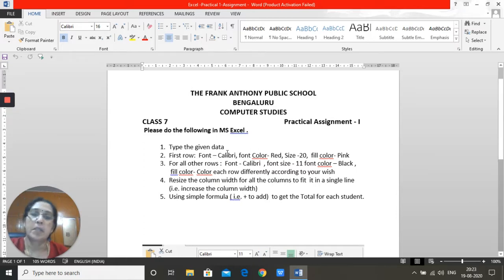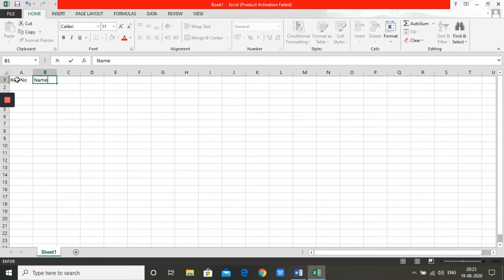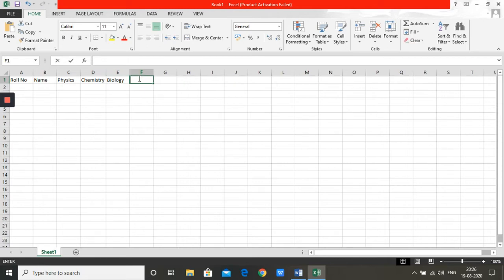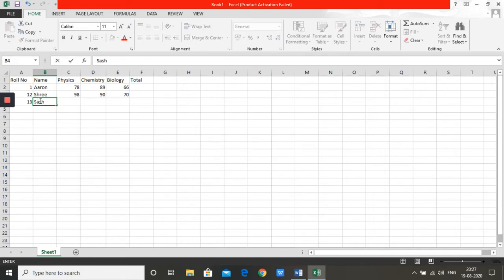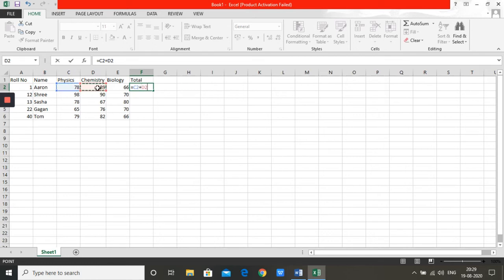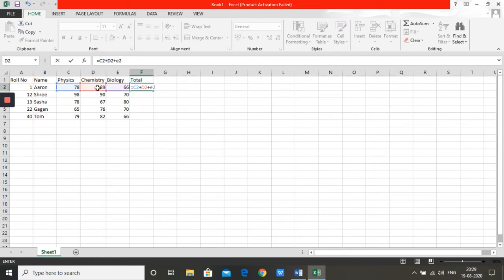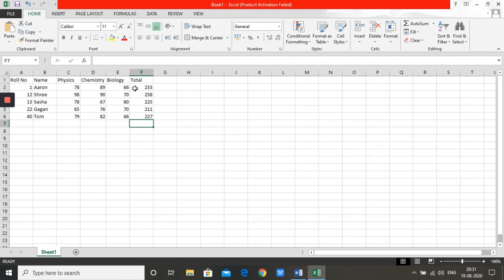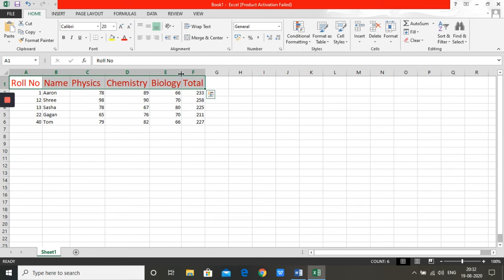Spreadsheets ( EXCEL) - HW-Practical 1 Demo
ICSE-COMPUTERS-STD 7-SPREADSHEETS